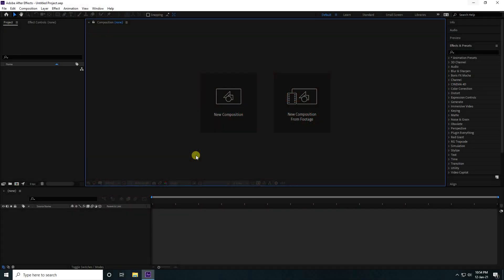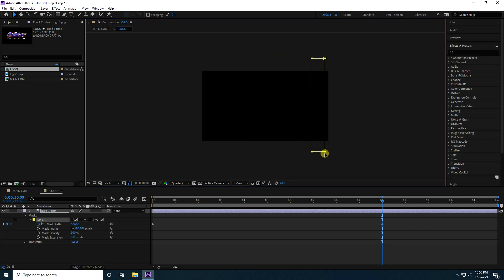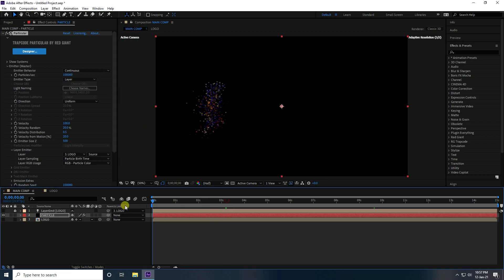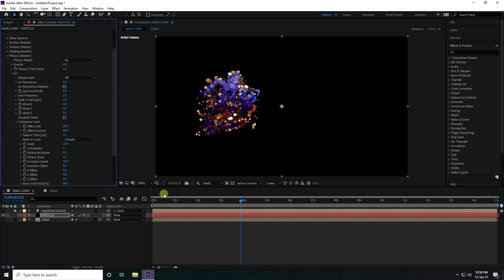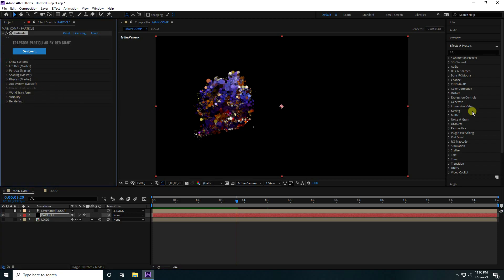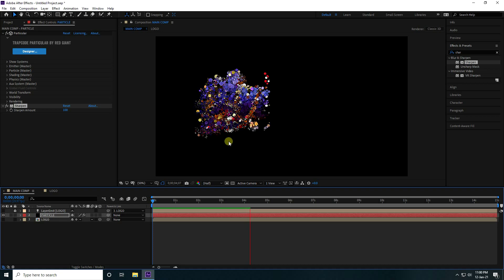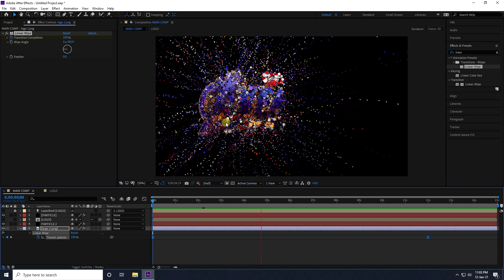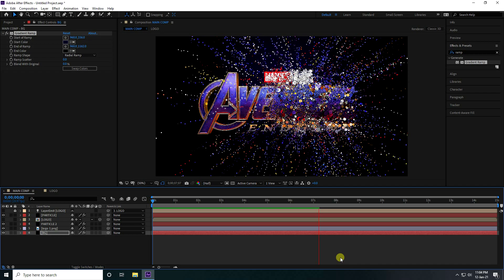After Effect Particle Logo Animation | After Effects Tutorial | After Effects Free Template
In this after effect logo animation. I will show you how to create beautiful particle animation using trapcode a plugin. its particle animation in after effect. So watch this video and learn after effect. Thank You